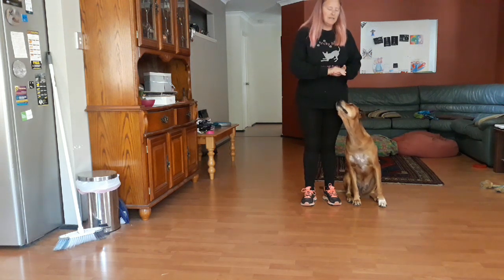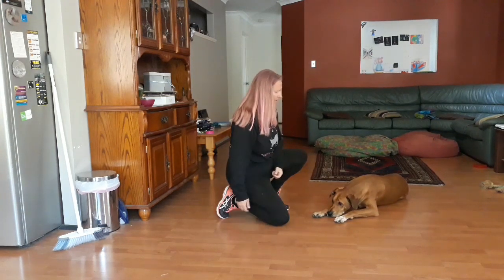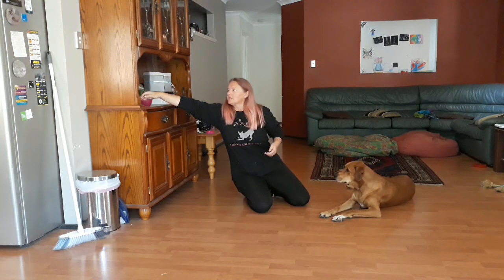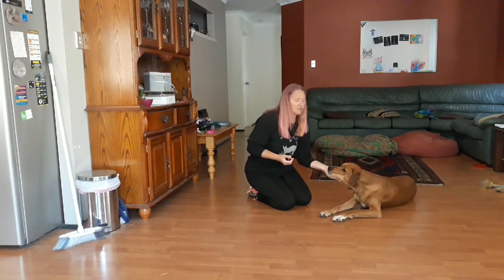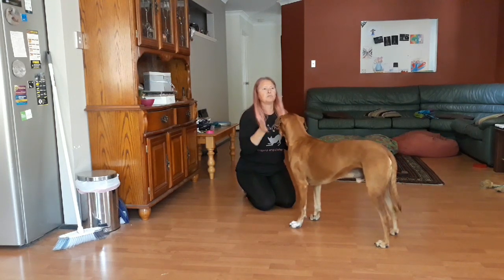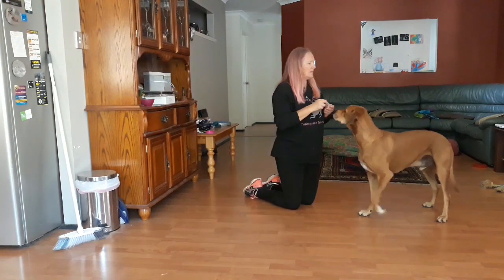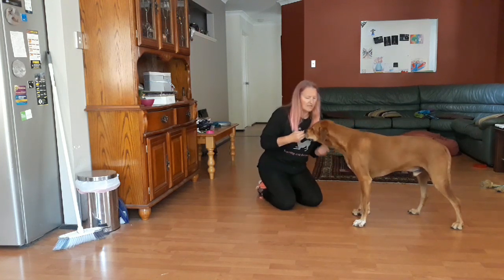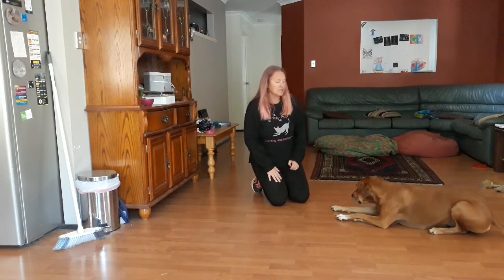Tricky Pups Spark Team Advanced Trick #1 - Head Down (Chin Rest)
Teach your dog to put their head on the ground between their paws, or have them rest their head in your hand.